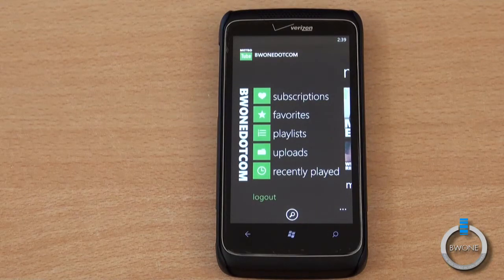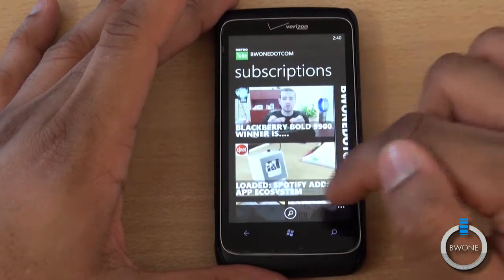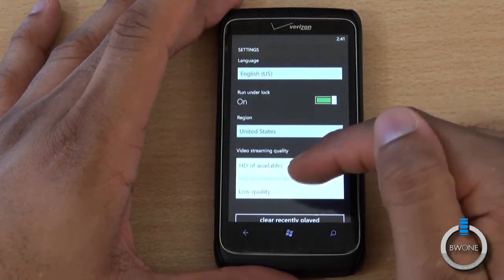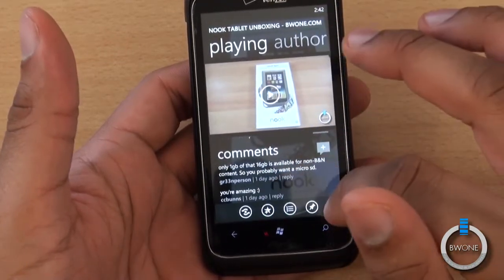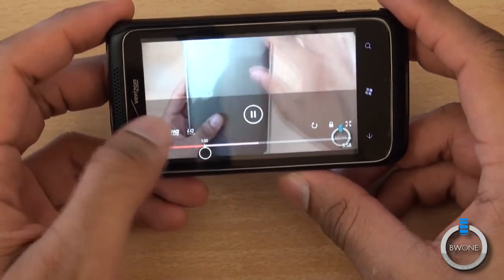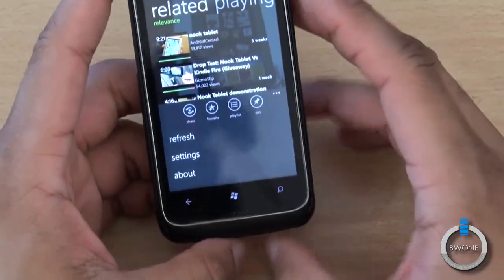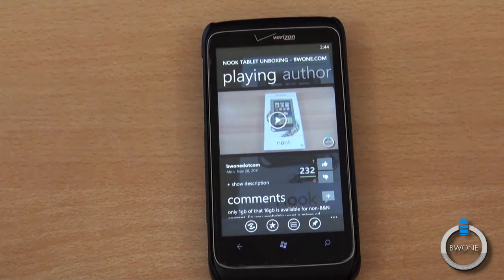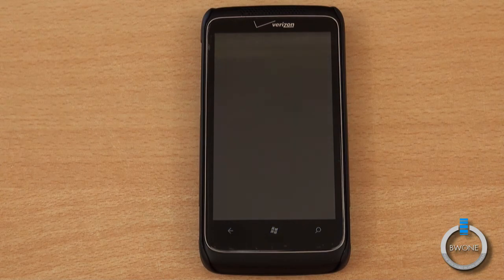MetroTube Review - BWOne.com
YouTube is one of the biggest sites used on a mobile phone. While there is an optimized mobile browser for YouTube many use an app to watch videos. There is an  official app for Android and iOS that updated and maintained and work ok for their respective platforms. The one they created for Windows Phone however, is just a sorry excuse for an app. The guys over at Lazyworm decided to take matters into their own hands and create a proper YouTube app for Windows Phone. LazyTube is what they came with and it received high praises. Now the name has change to MetroTube and its fully Mango optimized.

MetroTube gives you all the options you get on the main site except uploading. The interface is fully Metro UI designed and when watching videos you'll get the image effect that Metro UI does in the background of the video. Video playback is smooth and if you buy the paid app can stream HD 720p videos. Those can stutter a bit depending on your connection. On the video screen you can thumbs up or down a video, comment on a video, share via social networks, add as a favorite and even add the video to a new or existing playlist.  It also syncs with the Music + Video hub in Windows Phone so you will see all the videos you played available in there and when you choose one of them it will open up directly in MetroTube.

Without a doubt this is the best YouTube app available on Windows Phone. If Google ever thinks of making an official one for YouTube they should just make this the official one for them as it will be hard to create something better. I feel it's the best one on the market for phones period.